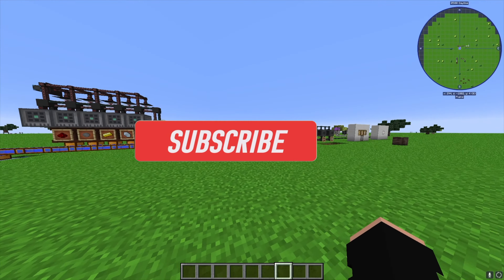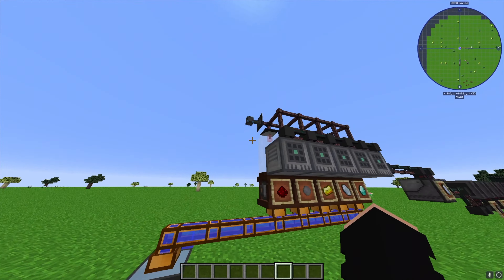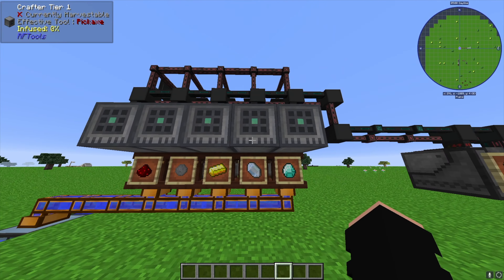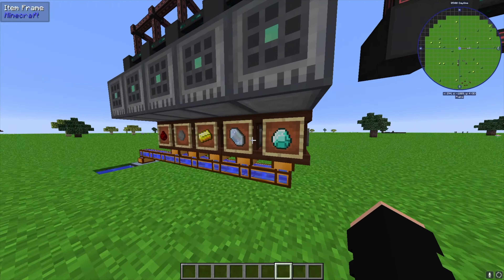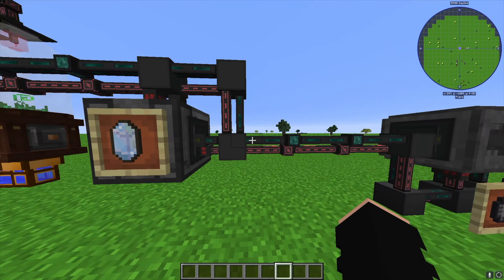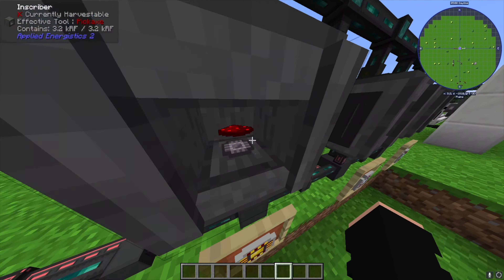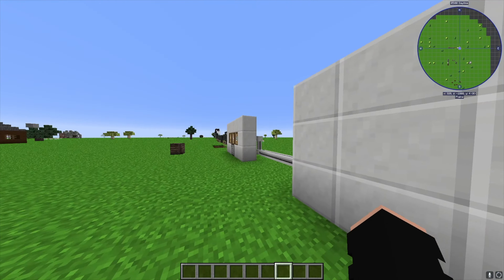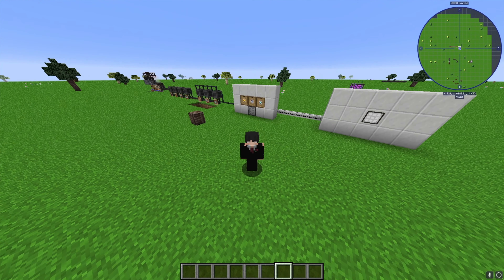Fully Automatic Inscriber Setup - MC Eternal Tutorial Series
Going over how to fully automate the production of ae2 processors with MA, Garden Cloche, and Inscribers!